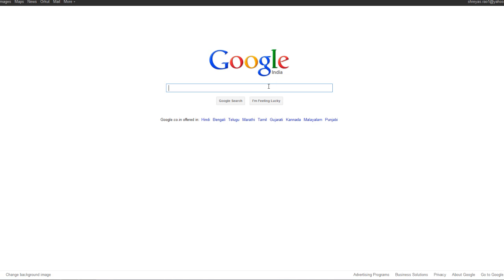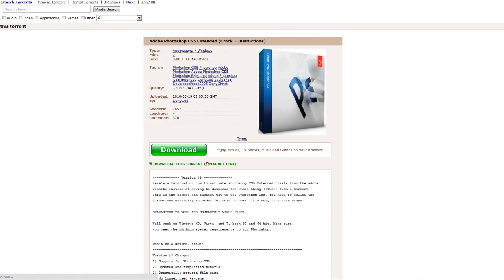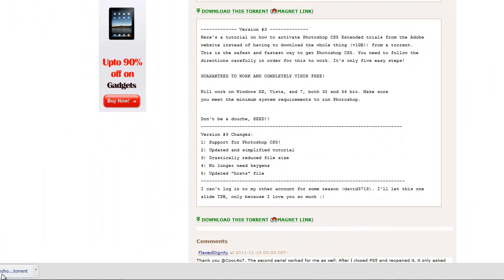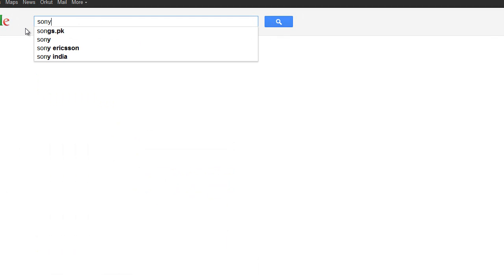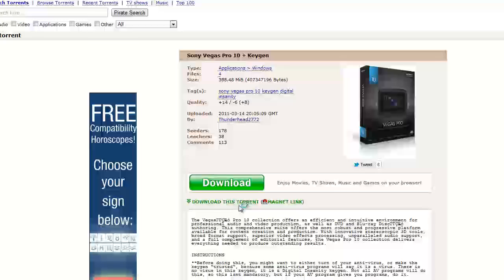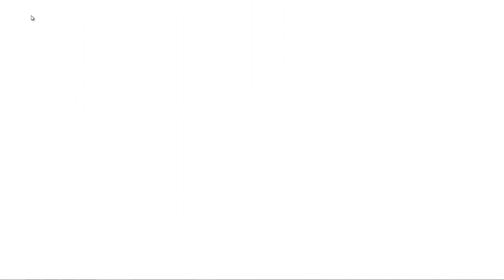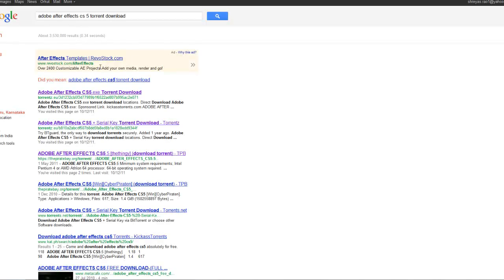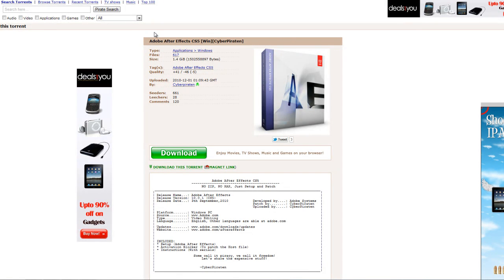HOW TO GET ADOBE AFTER EFFECTS CS 5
LINKS TO THESE AWESOME VIDEO EDITING OR VIDEO RECORDING SOFTWARES!!!

 RECOMMENDED  SYSTEM REQUIREMENTS:

Multicore Intel processor
Mac OS X v10.5.7 or v10.6
1GB of RAM
2GB of available hard-disk space for installation; additional free space required during installation (cannot install on a volume that uses a case-sensitive file system or on removable flash-based storage devices)
1024×768 display (1280×800 recommended) with qualified hardware-accelerated OpenGL graphics card, 16-bit color, and 256MB of VRAM
Some GPU-accelerated features require graphics support for Shader Model 3.0 and OpenGL 2.0
DVD-ROM drive
QuickTime 7.6.2 software required for multimedia features
Broadband Internet connection required for online services*

RECOMMENDED SYSTEM REQUIREMENTS:
Intel® Pentium® 4 or AMD Athlon® 64 processor (Intel Core™2 Duo or AMD Phenom® II recommended); 64-bit support required
64-bit operating system required: Microsoft® Windows Vista® Home Premium, Business, Ultimate, or Enterprise with Service Pack 1 or Windows® 7
2 GB of RAM
3 GB of available hard-disk space plus 2 GB of space for optional content; additional free space required during installation (cannot install on removable flash-based storage devices)
1280 x 1024 display with OpenGL 2.0--compatible video card
DVD-ROM drive
QuickTime 7.6.2 software required for QuickTime features

RECOMMENDED SYSTEM REQUIREMENTS: Microsoft┬« Windows┬« XP 32-bit SP3, Windows Vista┬« 32-bit or 64-bit SP2, or Windows 7 32-bit or 64-bit
* 2 GHz processor (multicore or multiprocessor CPU recommended for HD or stereoscopic 3D)
* 400 MB hard-disk space for program installation
* 1 GB RAM (2 GB recommended)
* OHCI-compatible i.LINK┬« connector/IEEE-1394DV card (for DV and HDV capture and print-to-tape)
* USB 2.0 connection (for importing from AVCHD, XDCAM EX, NXCAM, or DVD camcorders)
* Windows-compatible sound card
* DVD-ROM drive (for installation from a DVD only)
* Supported CD-recordable drive (for CD burning only)
* Supported DVD-R/-RW/+R/+RW (for DVD burning only)
* Supported BD-R/-RE drive (for Blu-ray DiscΓΓÇ₧ó burning only)
* Microsoft .NET Framework 3.0 (included on application disc)
* Apple┬« QuickTime┬« 7.1.6 or later
* Internet Connection (for Gracenote MusicID Service)

NO SYSTEM REQUIREMENTS FOR THIS 99.9% of comps can run this super useful thing!

RECOMMENDED SYSTEM REQUIREMENTS:

MINIMUM:Microsoft Windows XP, Windows Vista, or Windows 7
Microsoft DirectX 9 or later version
1.5 GHz, single-core minimum ~ Recommended: Intel 2.0 GHz dual-core or better
1 GB RAM minimum ~ Recommended: 2.0 GB or more
500 MB of hard-disk space for program installation
Display dimensions of 1024x768 or greater

FEATURE SPECIFIC:
Camtasia Studio Add-in for PowerPoint requires PowerPoint 2003 or 2007; or 32-bit PowerPoint 2010
Production to the Apple iPod/iPod Touch/iPhone format requires Apple QuickTime 7.2 or later
Dedicated Windows-compatible sound card, microphone and speakers (Recommended)
Camera video recording requires a USB Web Camera. Digital video (DV) cameras are not supported
YouTube upload requires Microsoft .NET Framework 2.0 or later
Integration with Camtasia Relay requires Camtasia Relay